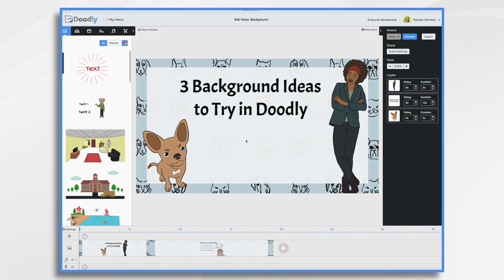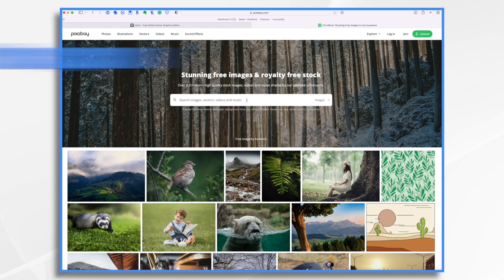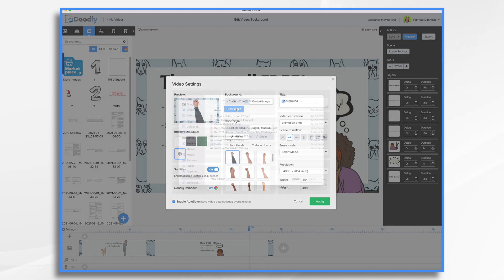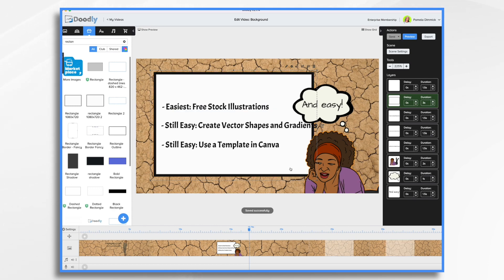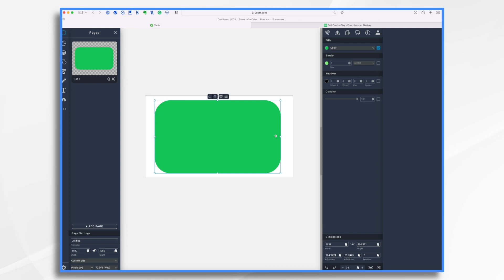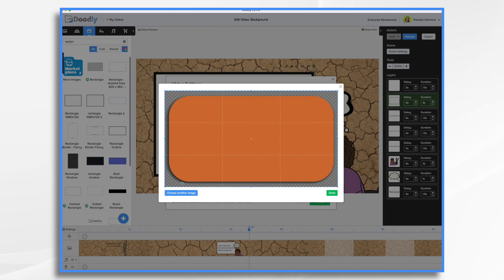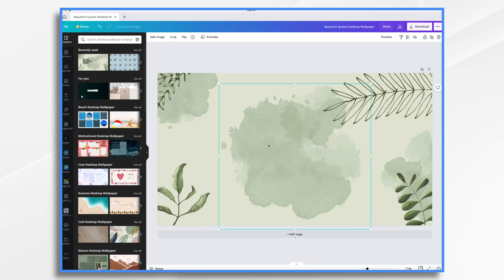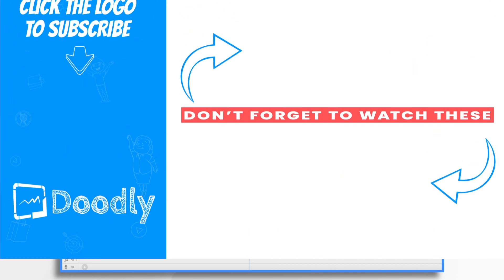BEST ROYALTY FREE BACKGROUNDS for DOODLY VIDEOS!! Doodly Tutorial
In today’s tutorial, you’ll learn how to create 3 different backgrounds in Doodly! Pamela will walk you through creating a royalty-free background, vector shape background, and a background in Canva. You can try these different backgrounds with the effects found in Doodly.